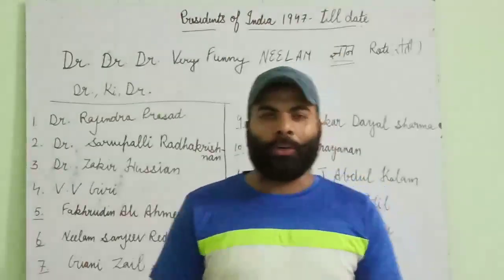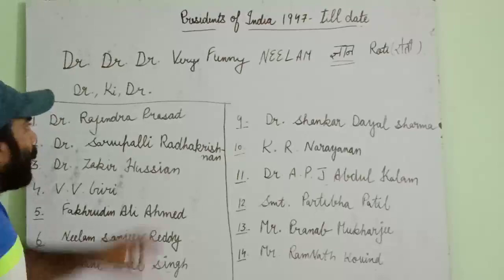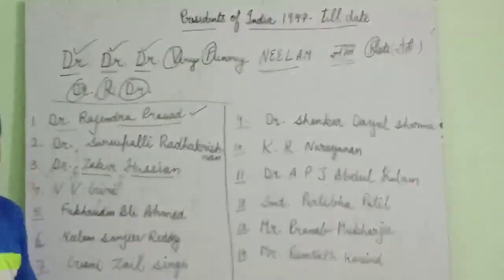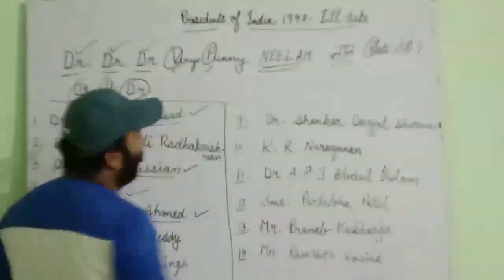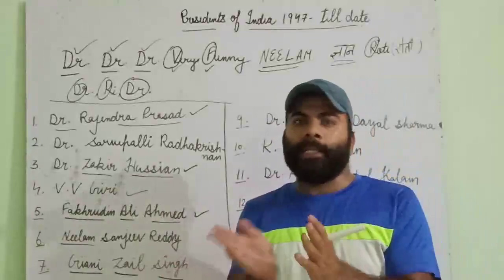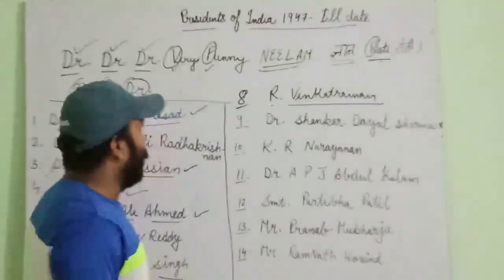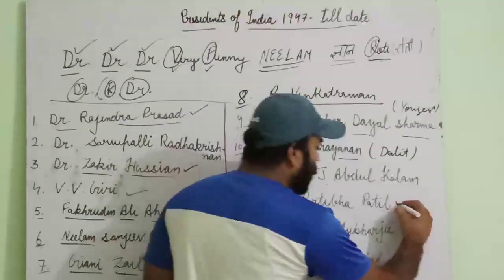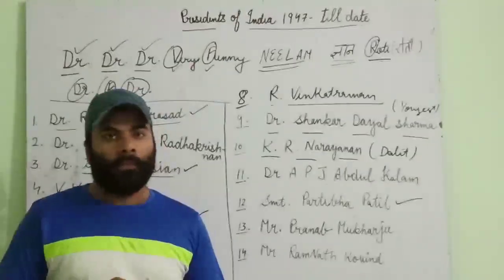Presidents of India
Short trick